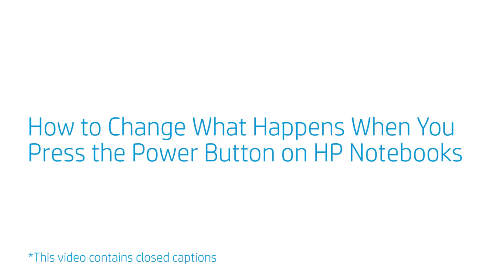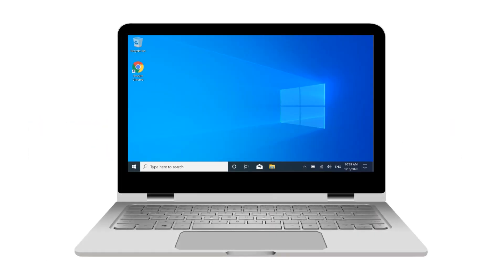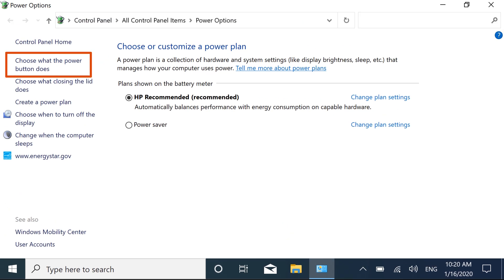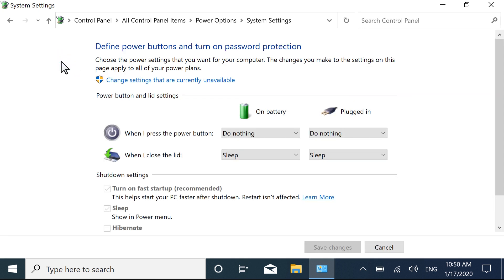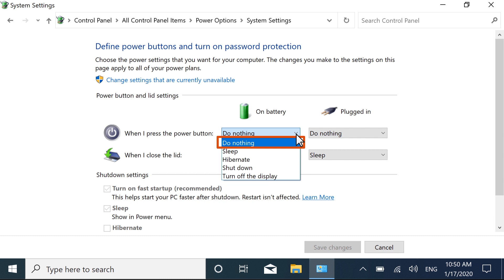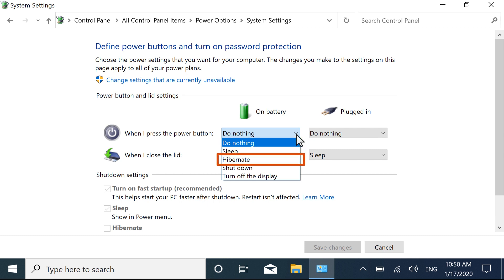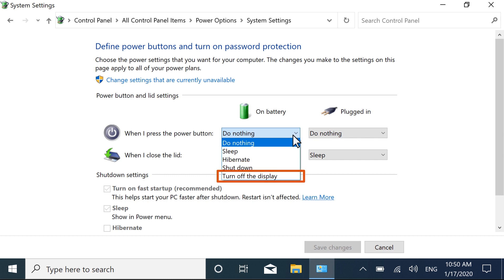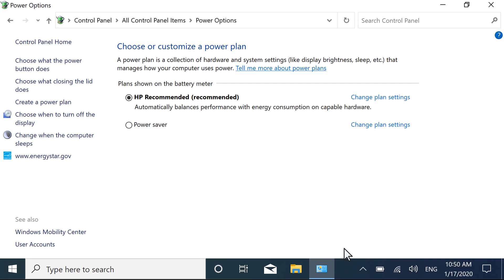Change What Happens When You Press the Power Button on HP Notebooks | HP Support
Learn how to change what happens when you press the power button on HP notebooks.